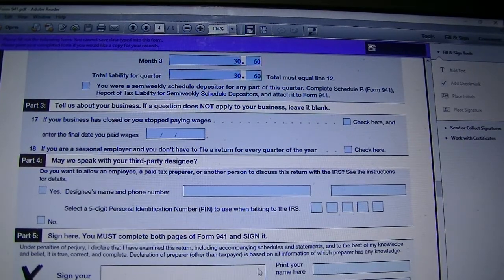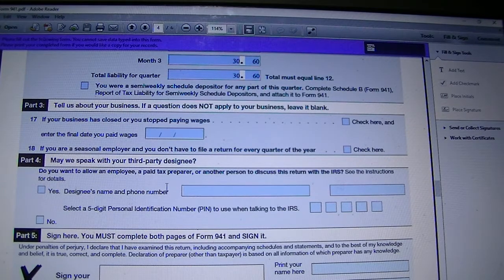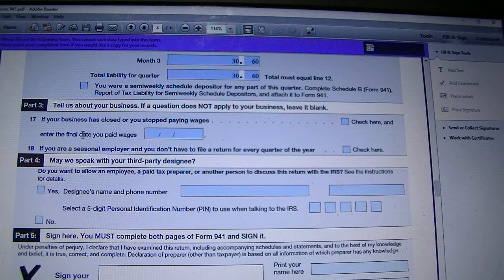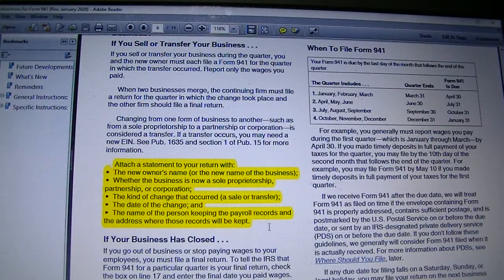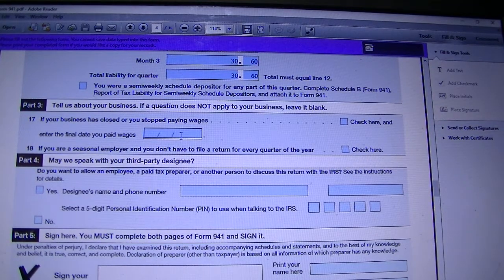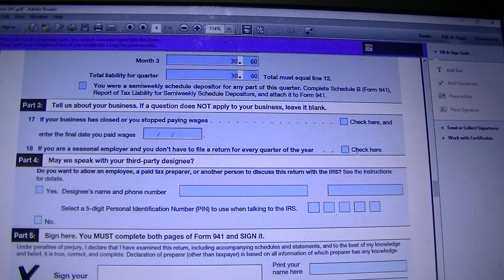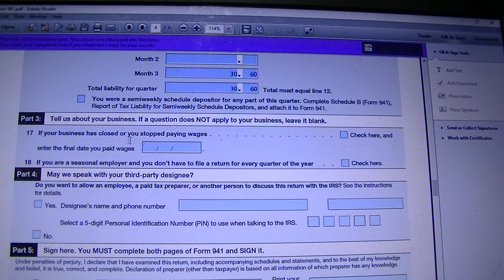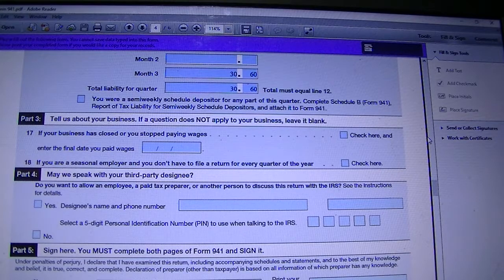How to Complete 2020 Form 941 Employer’s Quarterly Federal Tax Return - Part 3 Business Transfer - 9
How to Complete 2020 Form 941 Employer’s Quarterly Federal Tax Return - Part 3 Business Transfer, Closure, and Seasonal - 9 of 11"Our natural products can be found

Lin 17: If you closed your business and that is your final Form 941, check the box and enter the date you last paid wages.

Business transfer
If you are a sole proprietor and file with the state to become an LLC, that is a business transfer.
If you sell your business, that is a sale.
When there is a transfer, the prior business ends on the date of transfer or that you changed from sole proprietor to LLC for instance.
Your sole proprietor and LLC would each file form 941 for the same quarter.
Your sole proprietor would report wages paid before the transfer and the taxes before the transfer.
Your sole proprietor might complete line 17 of Form 941 as a final return for the sole proprietor business.
The LLC would report the wages paid after the transfer and taxes after the transfer for the quarter you are filing. Your LLC would NOT complete Line 17 of Form 941.

 In case of business transfer you would need to attach a document to your last Form 941.
• The name of the new owner
• The new name of the business
• What the business became now: a sole proprietor, LLC, partnership, corporation?
• Is it a transfer or a sale?
• The date of the change
• The name of the person that is keeping the payroll records and the address where the records would be kept.

More information can be found on page 6 of IRS Instructions for Form 941 Employer’s Quarterly Federal Tax Return

Seasonal Business
Line 18: If your business is seasonal and you hire employees temporarily you are an exception allowed by IRS to file Form 941 for some quarters but not for all quarters. Check the box.
If you are not a seasonal business, and you are required to file Form 941, you must file it even if you didn’t pay wages during a quarter and have $0 to report.
If you want to switch from Form 941 Employer’s Quarterly Federal Tax Return to file Form 944 Employer’s Annual Federal Tax Return instead, you could call IRS at to make the request. Wait for their approval in the mail before you make the switch until you receive their approval, continue to file the form 941 you are required to file.

form 941 for 2020 employer’s quarterly federal tax return, 2020 form 941 employer’s quarterly federal tax return, 2020 form 941, form 941, what is form 941, how to complete form 941, how to file form 941, how to fill out form 941, form 941 explained, form 941 employer’s quarterly federal tax return, employee retention credit, employer covid-19 refundable credit, tax deposit schedule

We share tips on how to make natural products including our lye soap recipes. If you don’t have the time to make your own natural products, please check our website. We thank you very much!

Please visit our Digital Store
Liberman Consulting L.L.C. produces and sells printable to help you keep track of your personal finances and manage successfully your business.